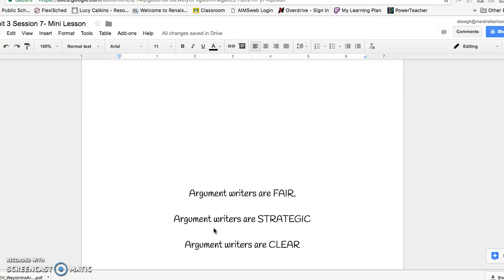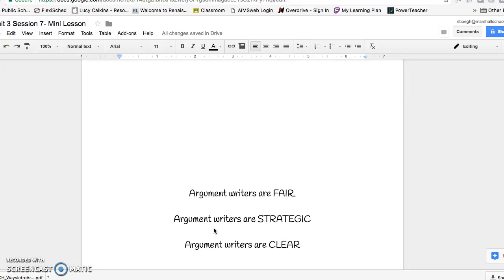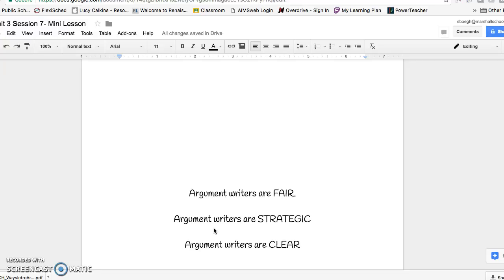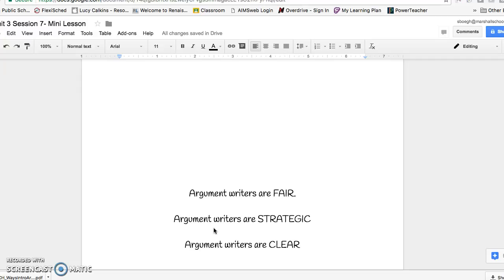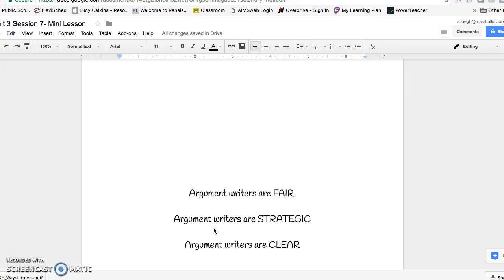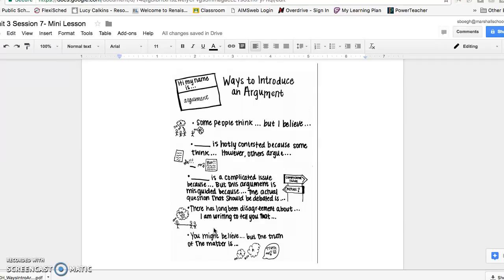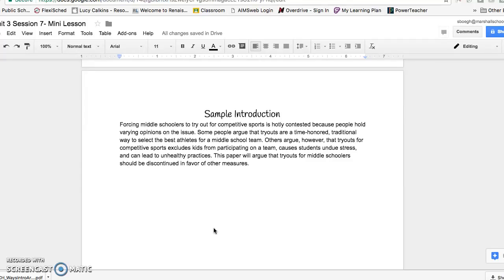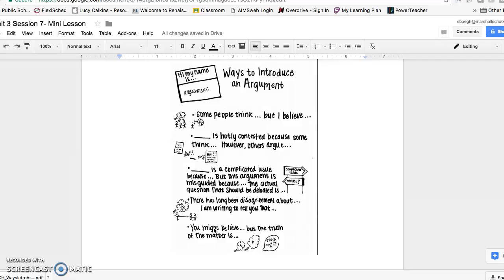Session 8 Mini-Lesson